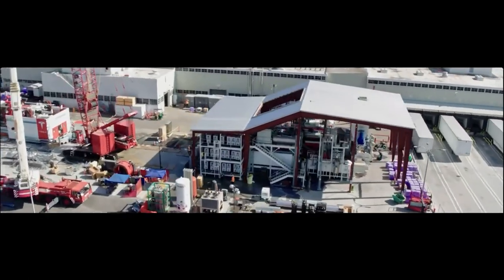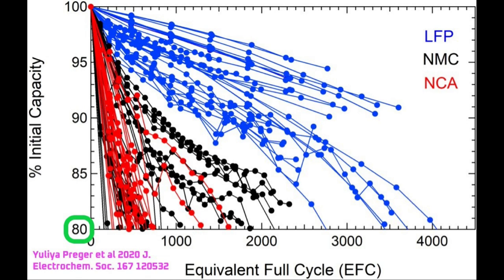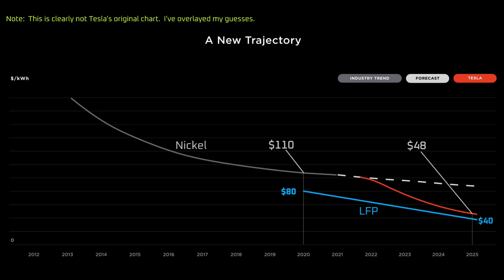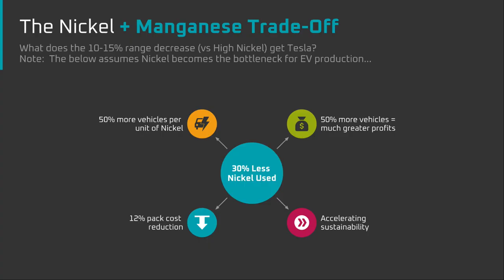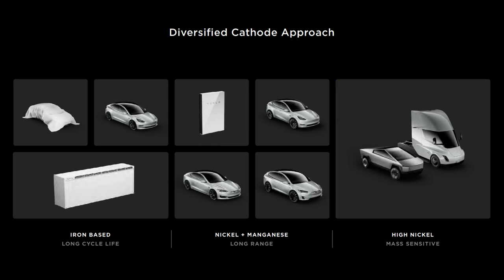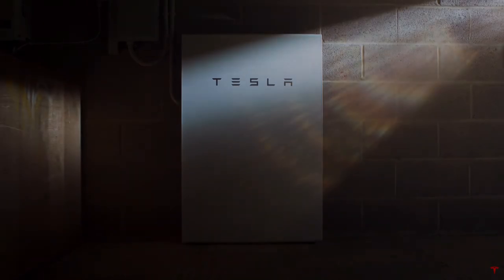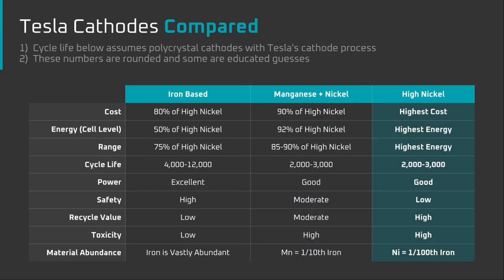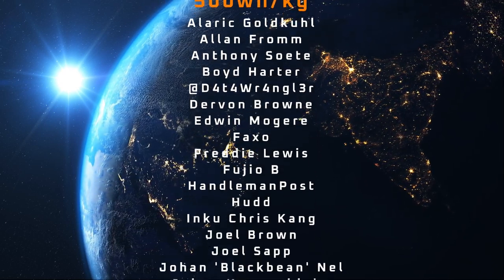#11 Tesla's Three Cathode Choices // Product Impact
In this video, we’ll be discussing the product impact of Tesla's three cathode choices that were presented at Battery Day.  We’ll discuss the differences between those chemistries, why they were chosen for each product, and how they fit with Tesla’s broader strategy.  This is part eleven of the Lithium Mine to Battery Line Series to break down and understand what was unveiled at Tesla Battery Day.

*Timeline*
0:00 Introduction
0:51 LFP
10:03 Nickel + Manganese
14:38 High Nickel
15:03 The Million Mile Battery
19:35 Vehicle to Grid
21:11 The Three Options
22:21 Cell Strategy
24:26 Summary